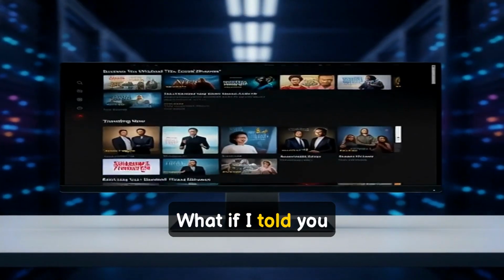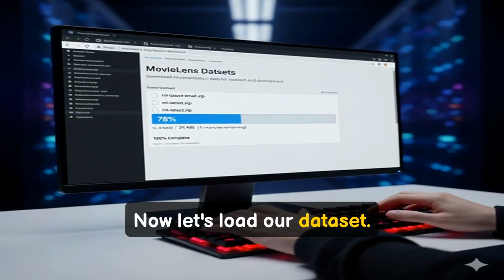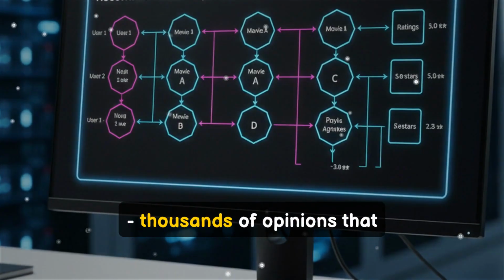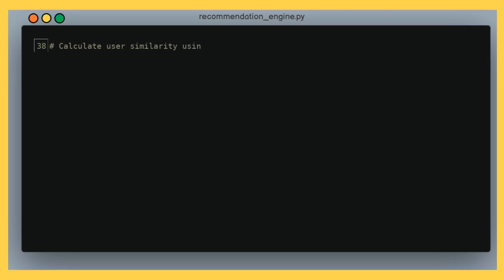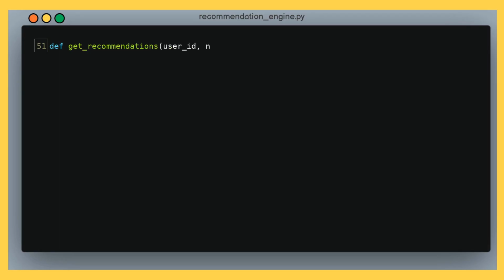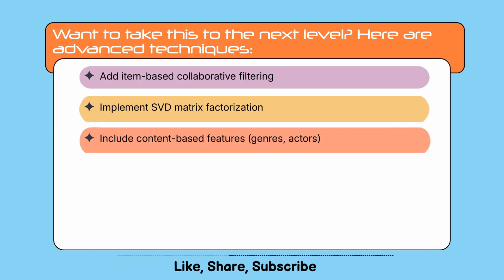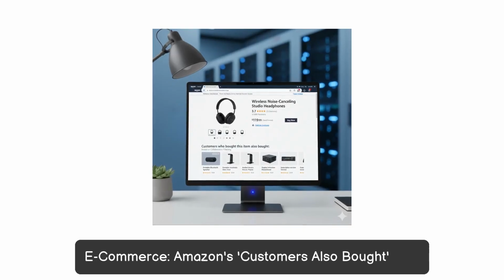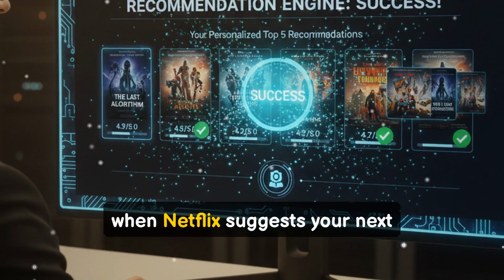I Built Netflix's Recommendation Algorithm in 20 Minutes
🎬 Build Netflix's Recommendation Algorithm in Python - Full Tutorial!

In this project-based tutorial, I'll show you how to build a working recommendation algorithm from scratch in just 20 minutes! 🚀

🔍 What you'll learn:
📊 How collaborative filtering actually works
🐍 Building the algorithm in Python step-by-step
📈 Processing real movie rating data
🎯 Creating personalized recommendations
⚡ Optimizing for performance
🧪 Testing with actual user data
💡 Real-world applications beyond Netflix

🛠️ Tools we'll use: Python, Pandas, NumPy, Scikit-learn

Perfect for beginners and intermediate data scientists looking to add a real project to their portfolio! No complex math required - just practical, working code. 💻

👉 Download the dataset and code from the description!